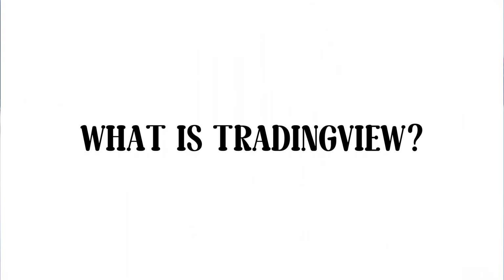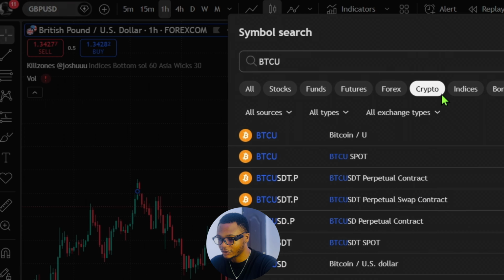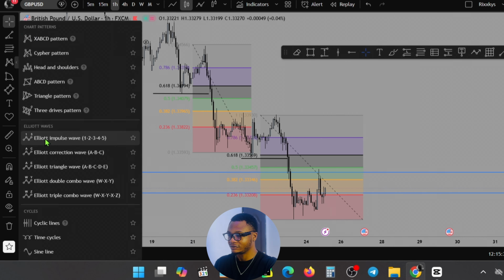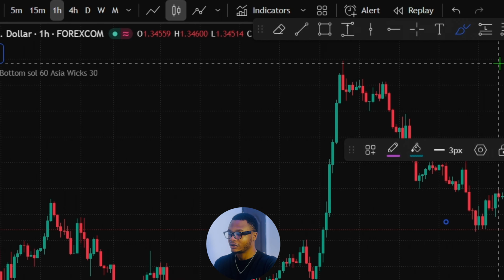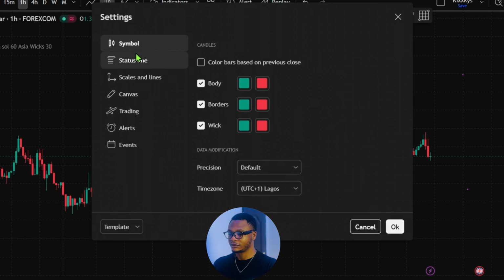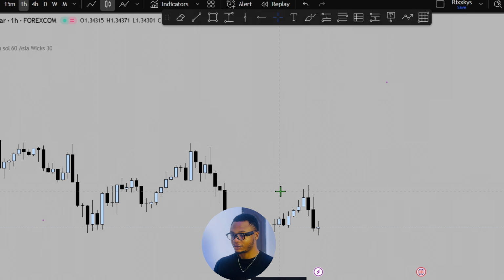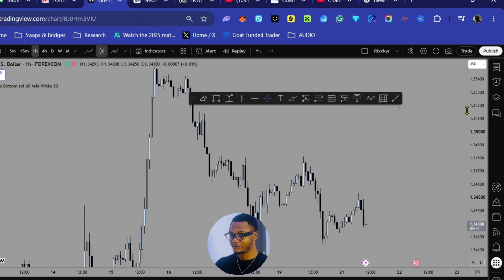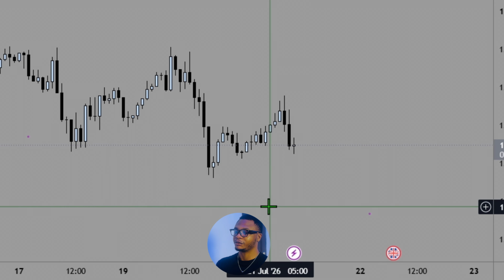How To Use TradingView Like A PRO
Master the TradingView platform with this essential TradingView tutorial. Learn to navigate charts, customize settings, and use tools to improve your trading.

This guide is designed for traders of all experience levels who need a solid foundation on the platform. Whether you are setting up your workspace for the first time or looking to refine your technical analysis tools, this video breaks down the necessary steps for efficient chart navigation. By covering drawing tools and indicator settings, you will gain the confidence to manage your workspace like a professional funded trader.

Timestamp

intro: 00:00
what is tradingview: 00:30
get started: 01:00
tools: 02:30
customize charts: 05:55
others:  08:20